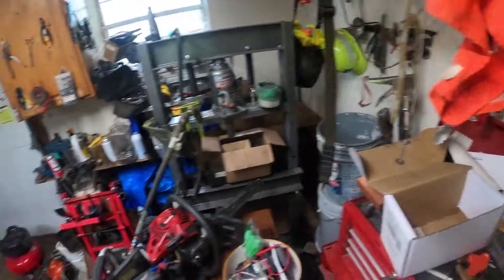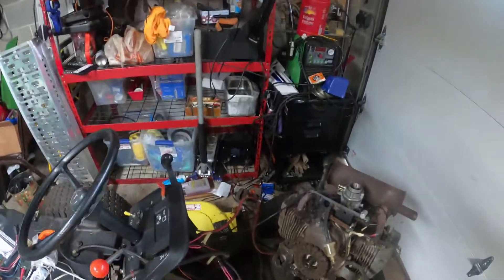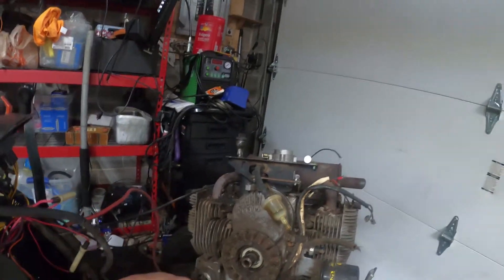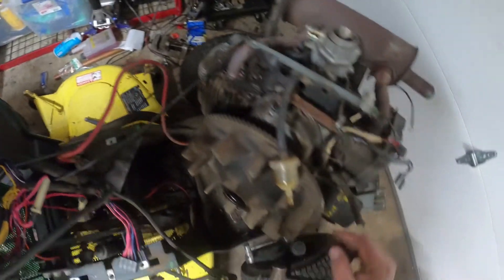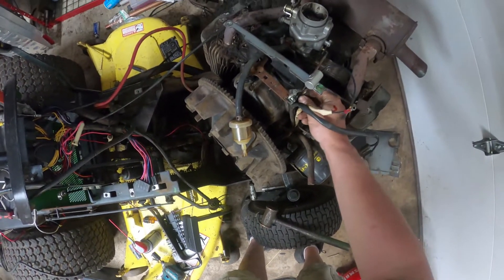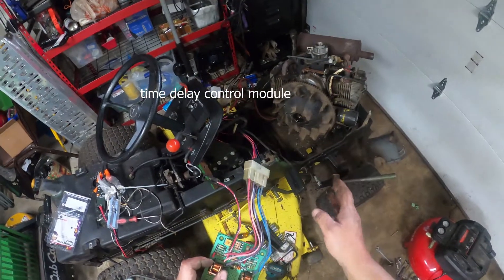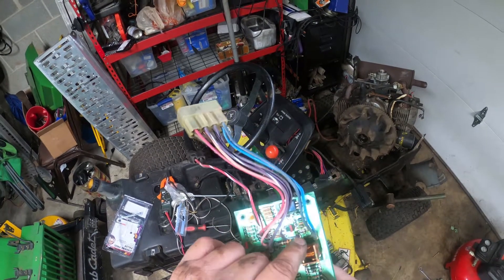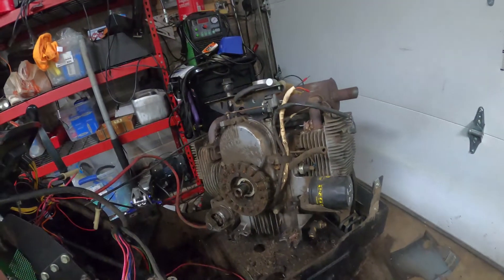john deere 316 onan p216 engine. loss of spark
Replacing the ignition module on the jd 316. As many onan engine owners know, rodents love the tight spaces beneath the flywheel weaving fiberglass and nuts into the stator and ignition rotor. The other issue we'll be looking at is the jd tdm (time delay module) which is a safety feature for the pto and seat.